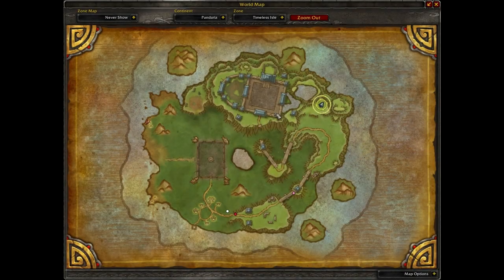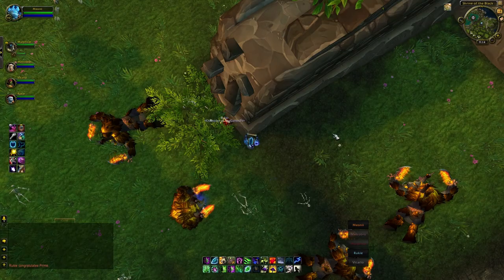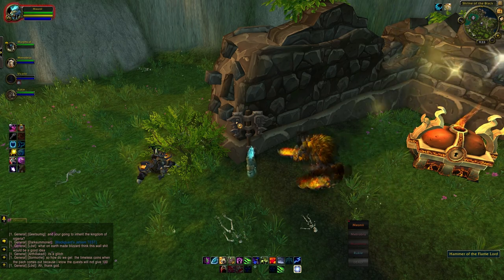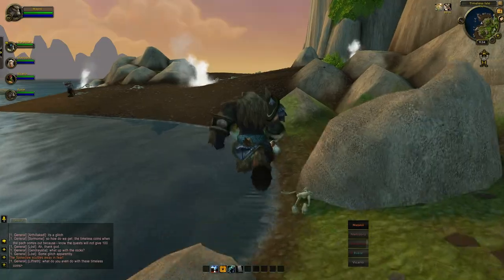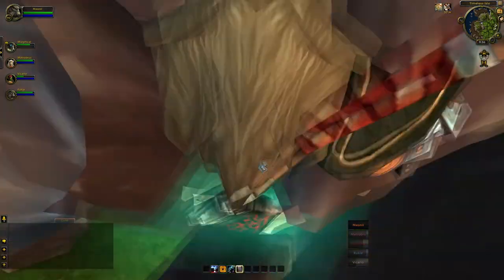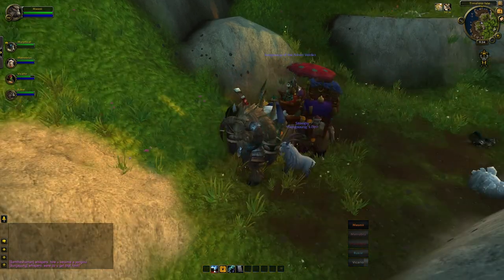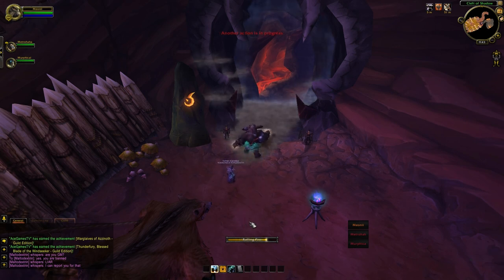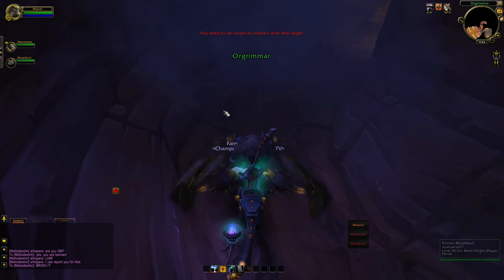Avatar Of Flame - Timeless Isle Hidden Buff! - WoW 5.4 Preview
Meoni explores an AMAZING buff on the Timeless Isle, a new fun area within the 5.4 Patch for World Of Warcraft.